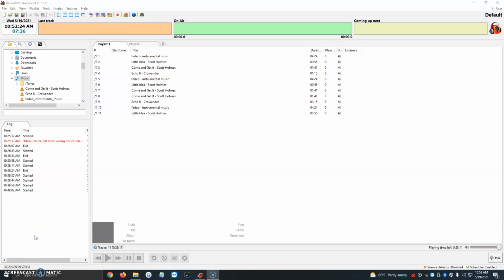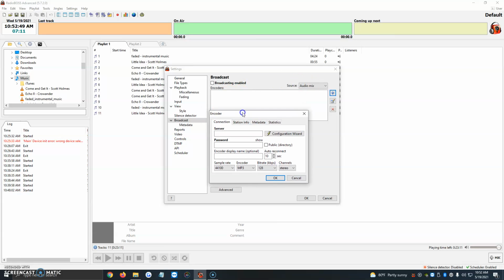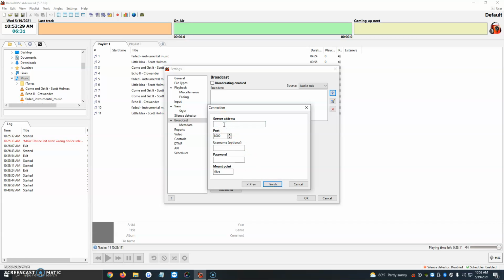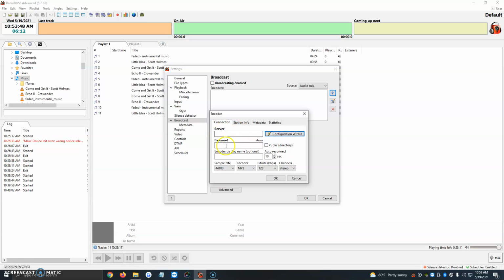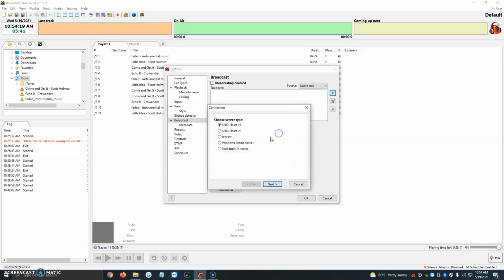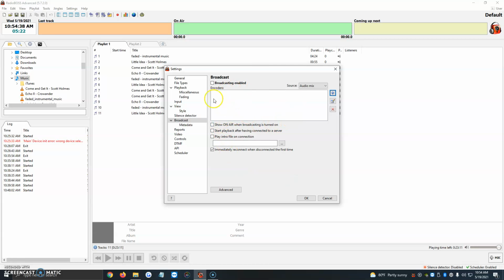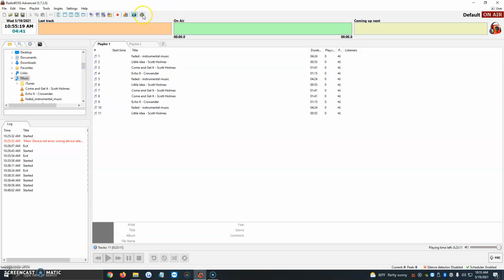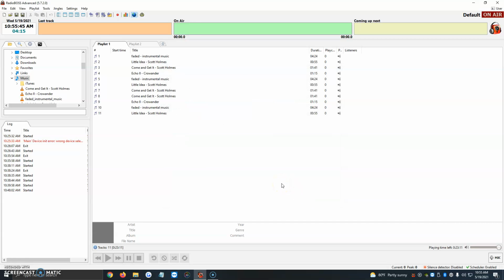How To Add Encoder To RadioBOSS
Streaming Services Radio - INTERNET RADIO HOSTING
Create Your Own Internet Radio Station: